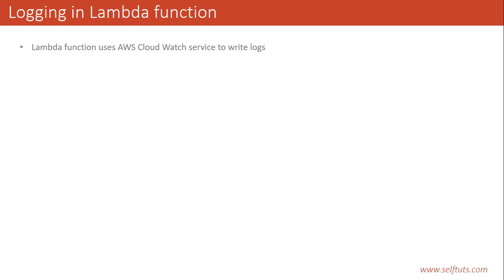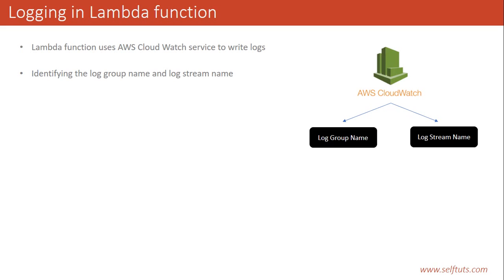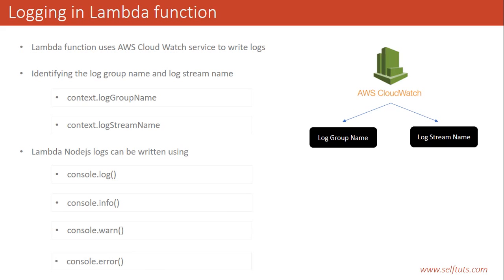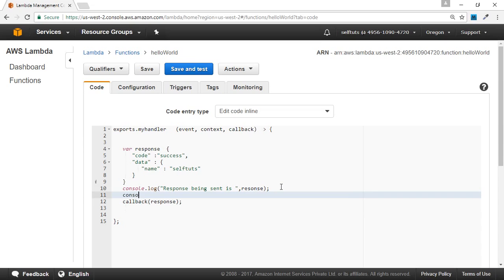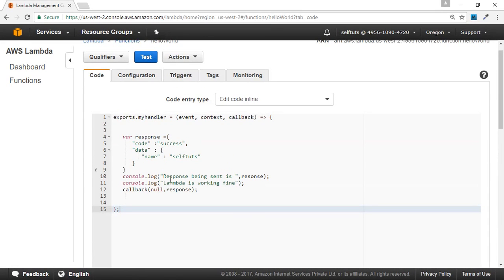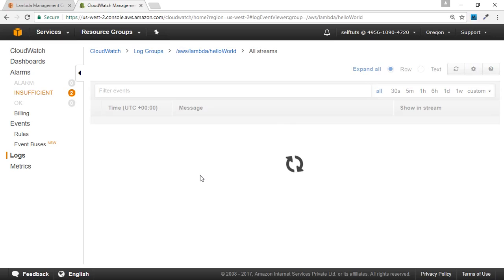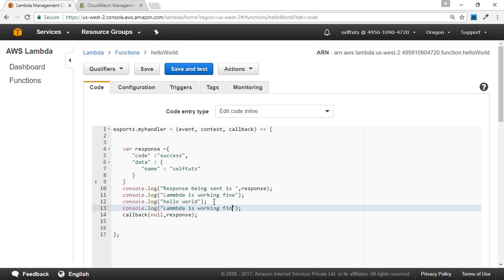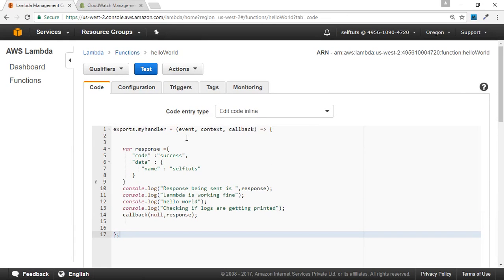Part 8 - Logging inisde aws lambda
Logging plays an important part for any application. You need to write logs to know that what is happening inside your code. You can identify the cause of an error inside your Lambda function using logs. Lambda uses AWS Cloudwatch to write logs. In this video your will understand how to write logs inside your Lambda function.